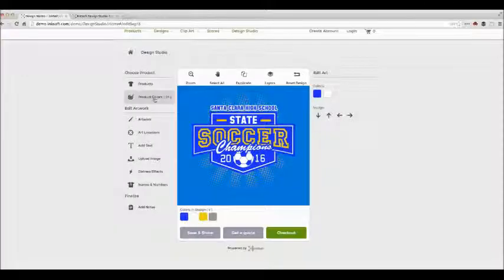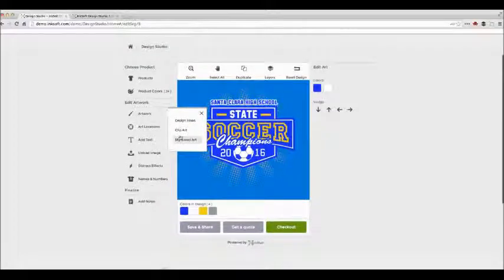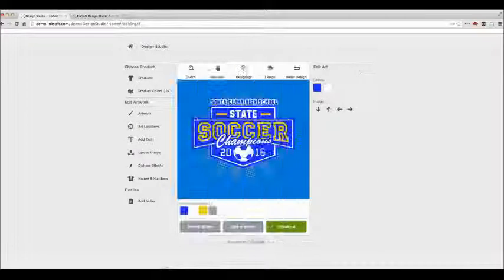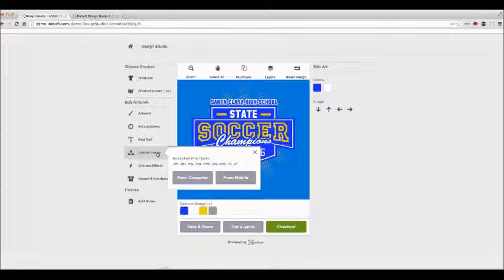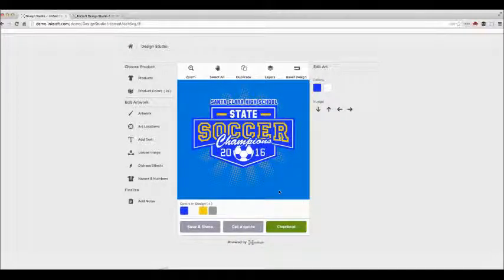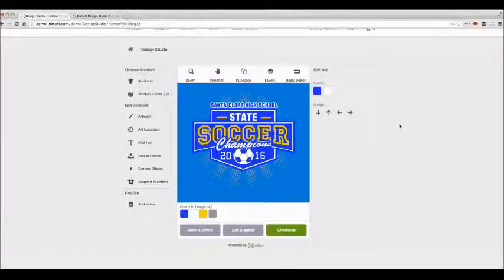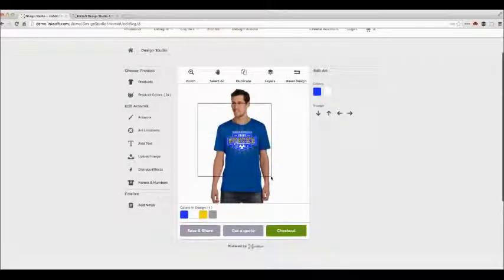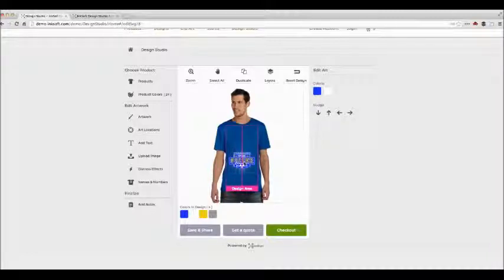How to create T-shirt Design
Use these instructions to learn how to use our new software that lets YOU design your own T-Shirt!